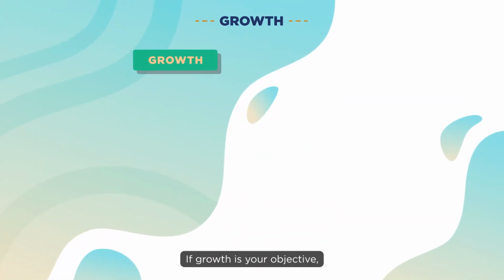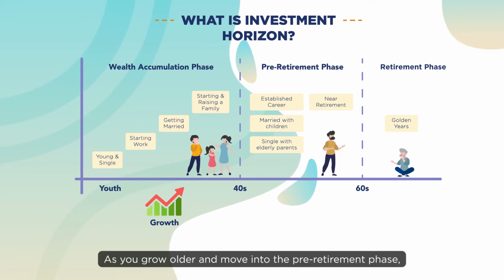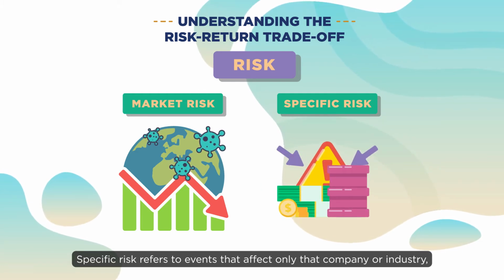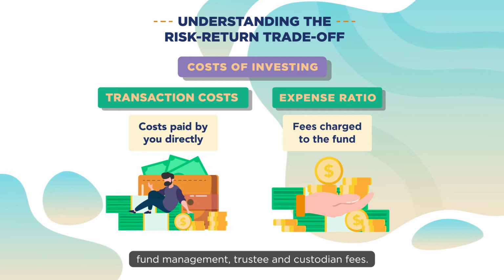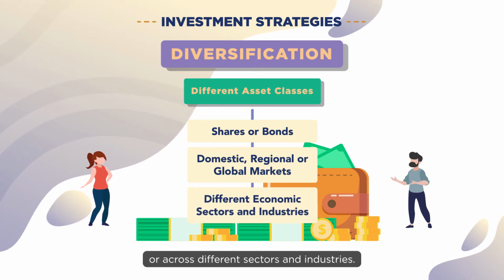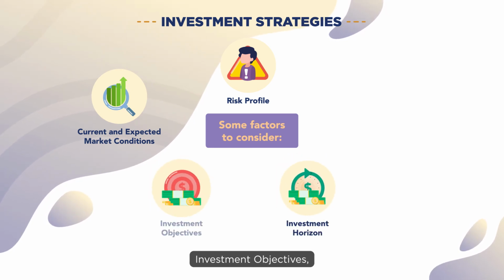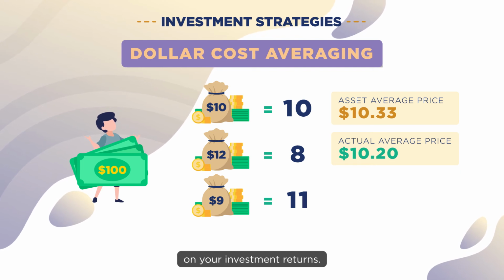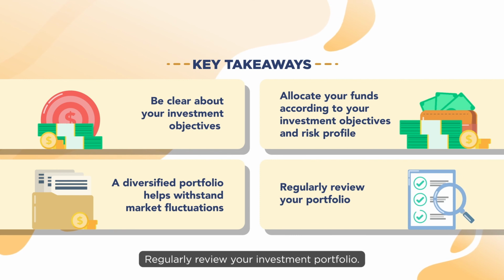Introduction to Personal Investing (Part 1)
This is the first video in a series of two and it will focus on determining your investment options, understanding the risk-return trade-off and learning about the various investment strategies.

Information is accurate at time of production –September 2021.